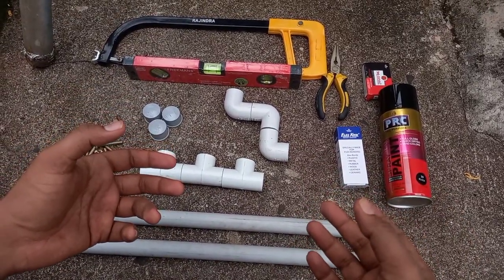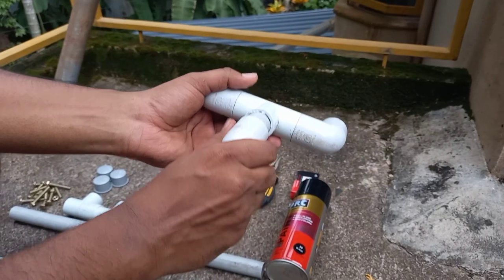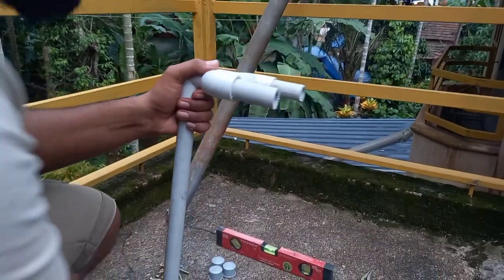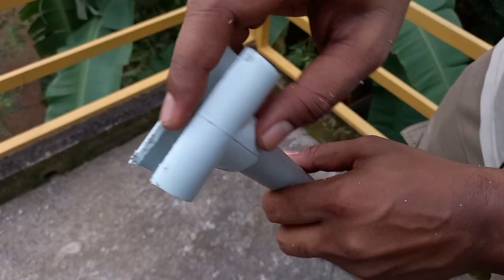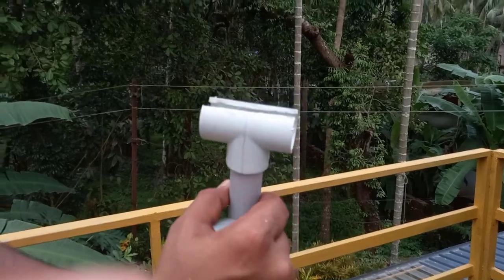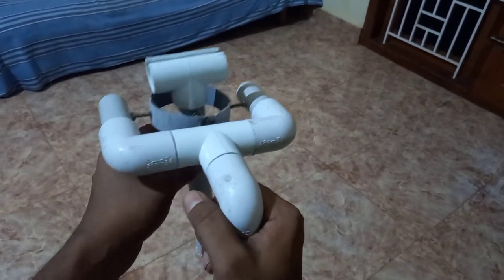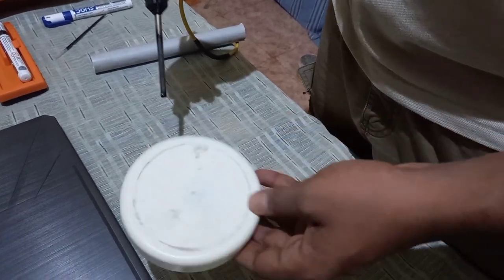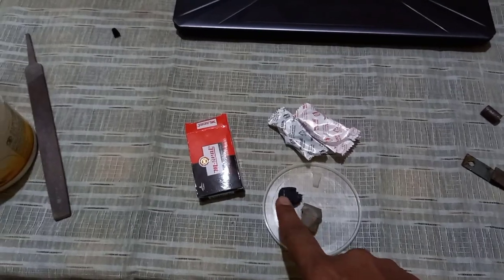How to make a Gimbal at home | Malayalam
This video is about making a gimbal at home with easily available raw materials. The construction is very crude and cheap, yet effective.
Use the gimbal to stabilize videos taken from smart phones.

GoPro Hero 8
Action Camera

Collar mic

Smartphone Gimbal
Gimbal for GoPro

iPhone 12
Redmi Note 10

Tools Used
Hacksaw blade
Water level
Spray paint